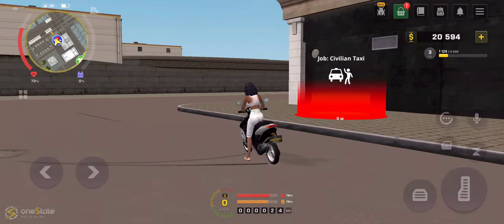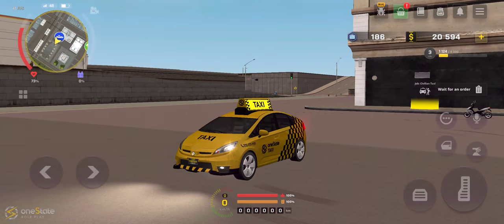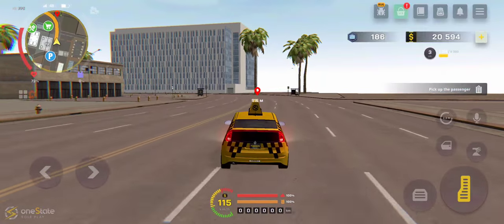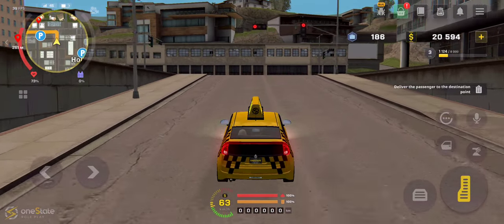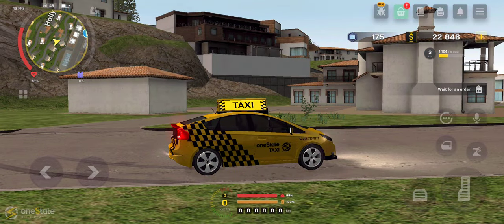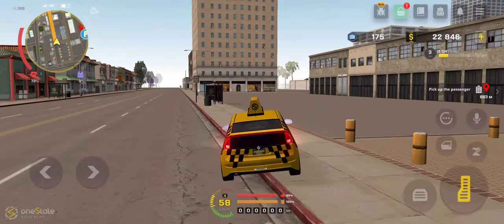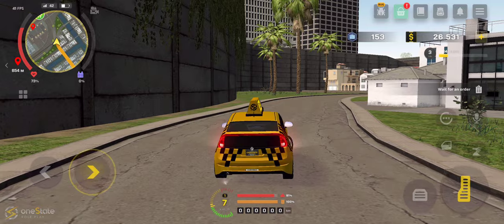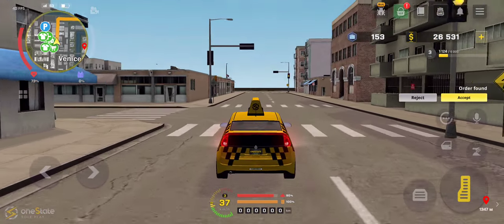One State RP - Taxi driver job how much money you make ? ( Gameplay and Tutorial)